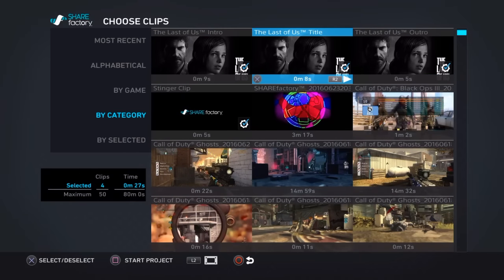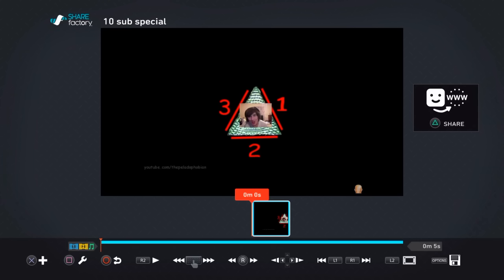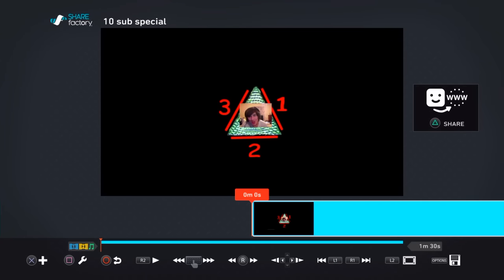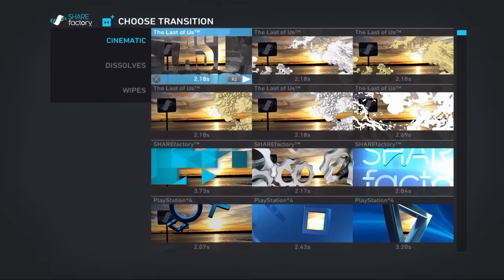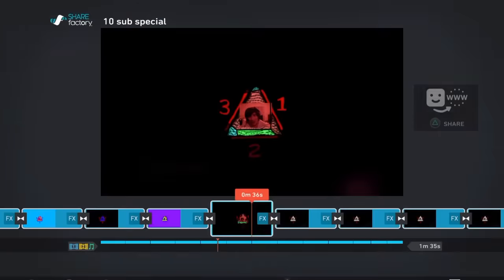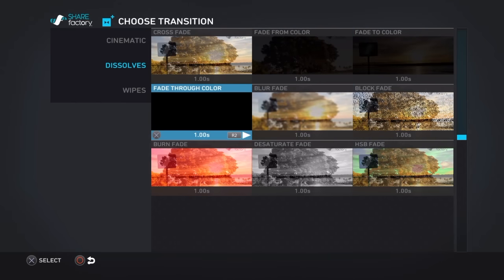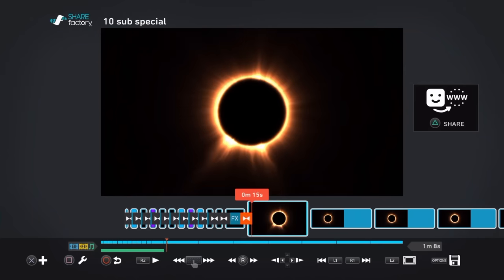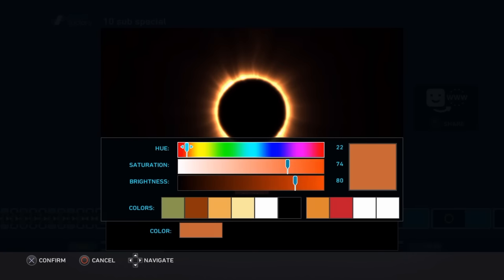HOW TO MAKE INTROs and OUTROs on SHAREfactory *No USB, No PC, New Update, 2016-2017